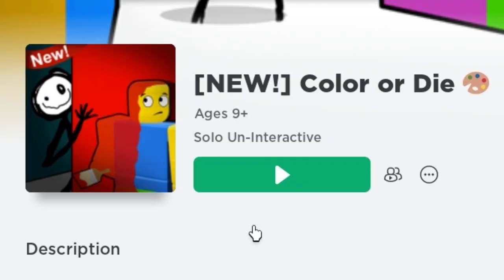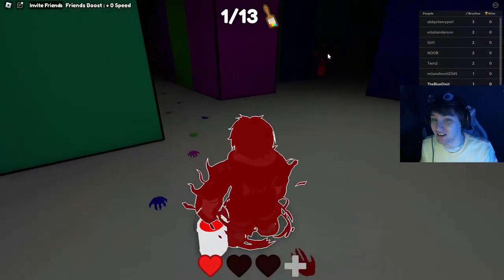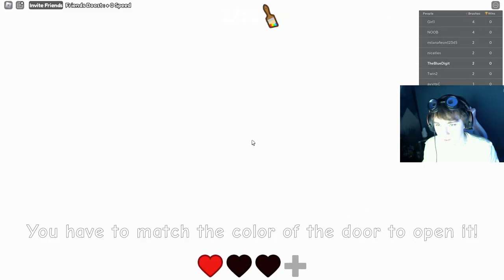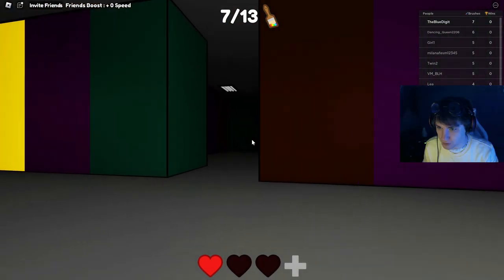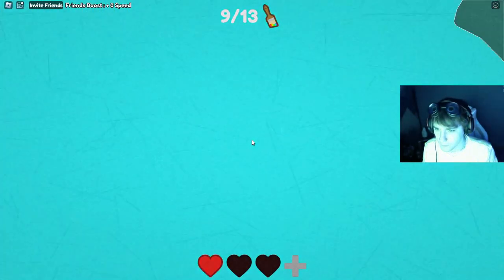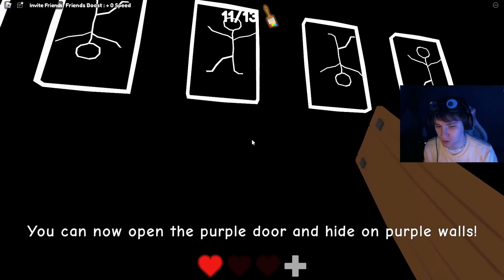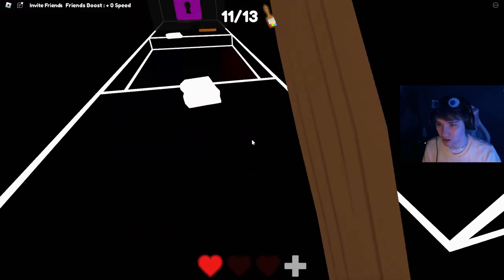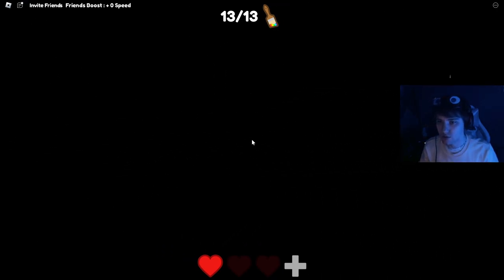So I tried.. Roblox COLOR OR DIE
Roblox color or die I find to be one of the most original roblox horror games I've played. Not my favorite and I feel like there is a lot that could have been done, especially since it gives cash grabby vibes. But for what it was I am grateful to have been able to experience and have fun with it. And I hope you all have too.